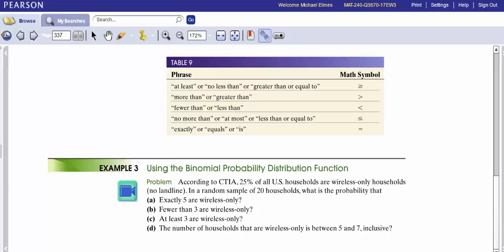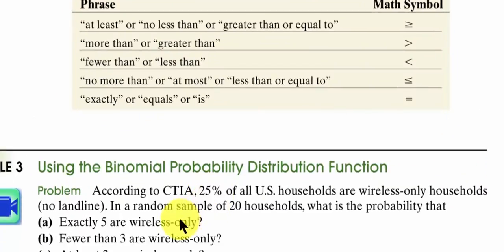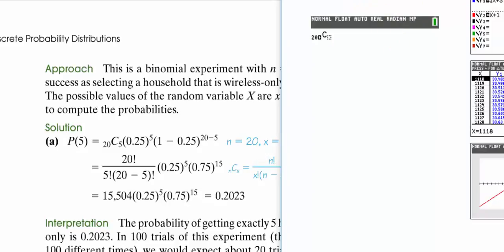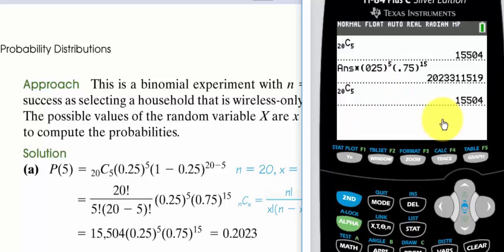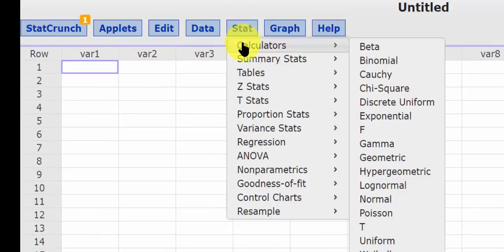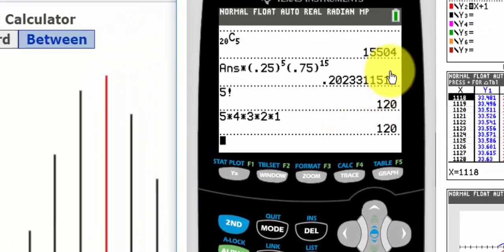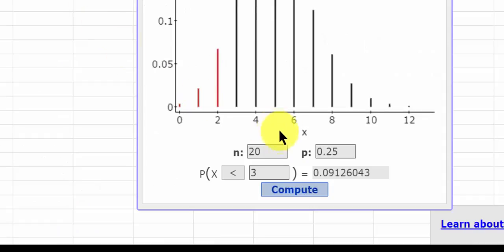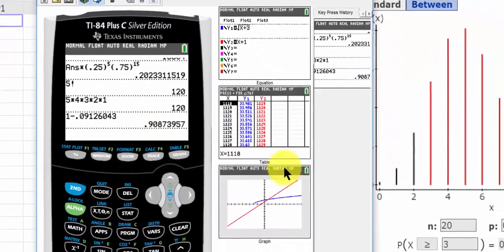Binomial Probability Distribution Function